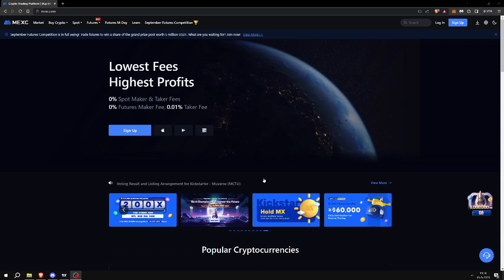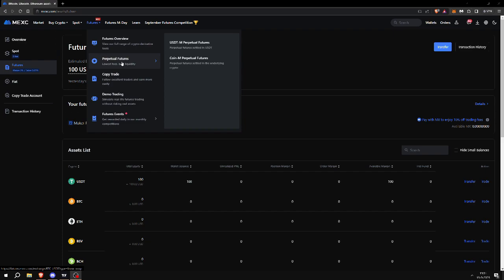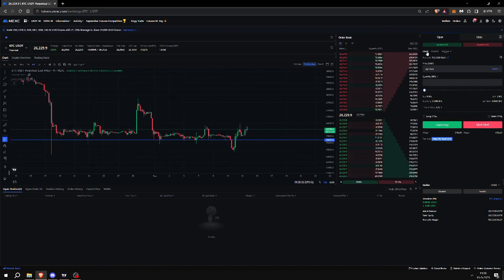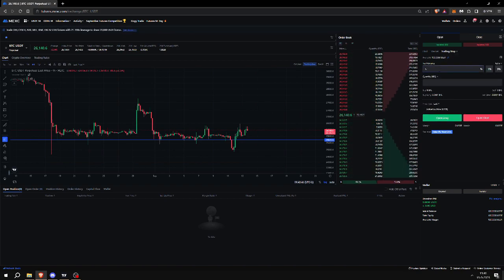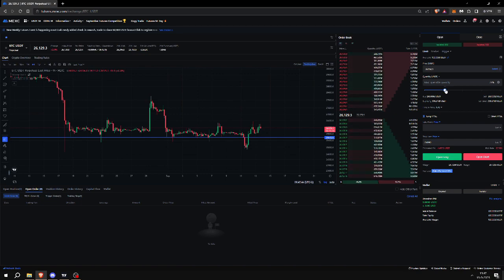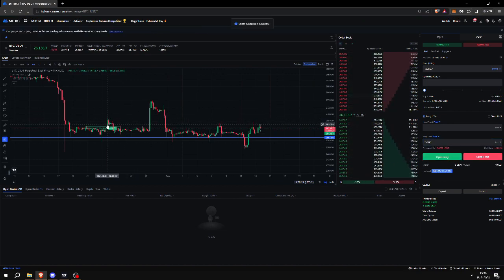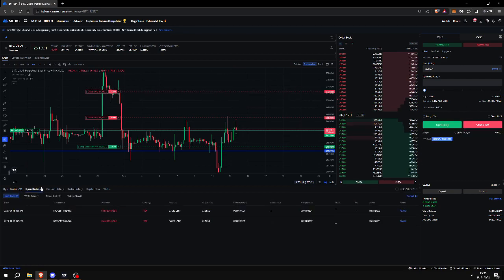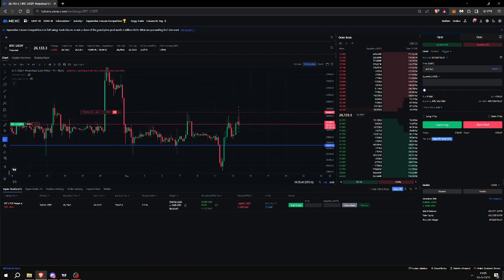How to Trade Crypto Futures on MEXC Exchange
2025 Update: MEXC now requires KYC for new accounts above $1k in holdings. Their leadership also changed and it is no longer my recommended exchange.

In this video i give you a step by step on how to create & fund your account and how to open, manage & close trades.